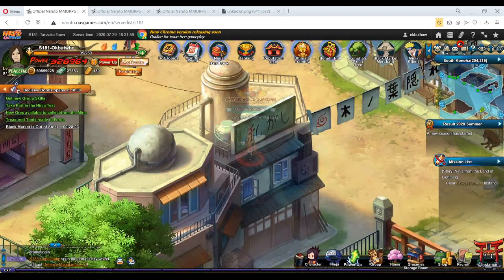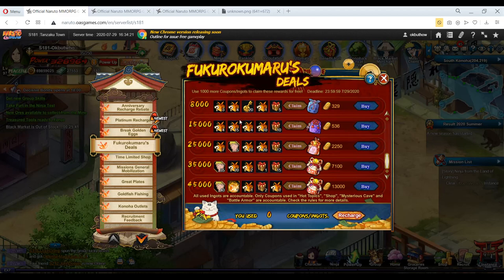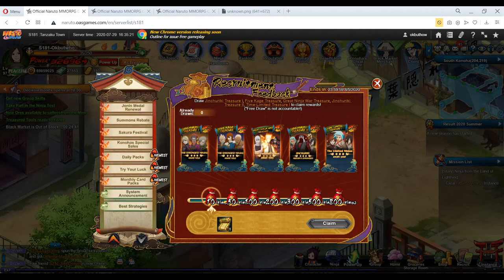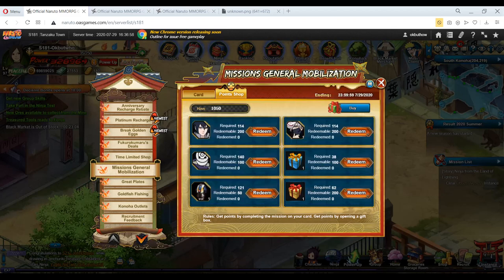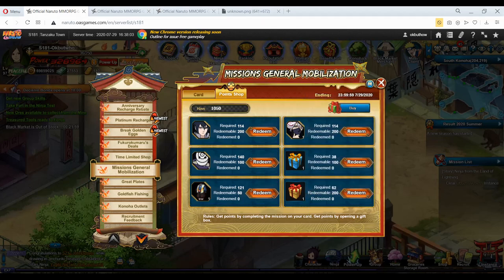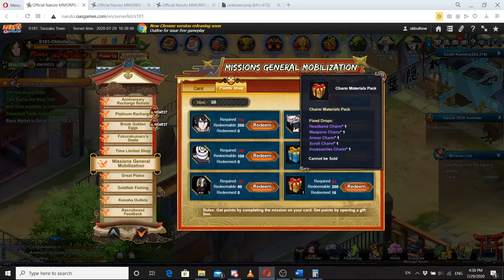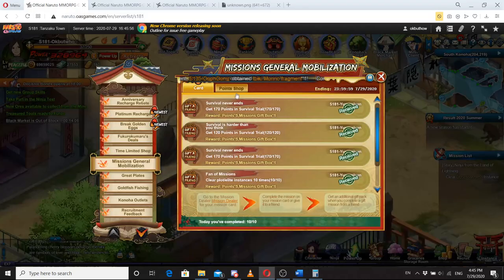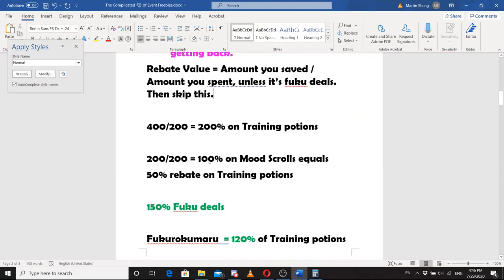How to Maximize your Event Freebies without overspending || Naruto Online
I've decided to make this guide because it was something I had a lot of trouble with for a long time. I have extra points! But when should I use them? 🤔 TimeStamps below:

TimeStamps:

3:35 Mission Mobilization
15:49 Great Plates
25:30 Goldfish/Time-Limited (Stamina)
37:00 Lets Talk about Ingots

Memberships: Early Access videos. Member Only videos coming soon!